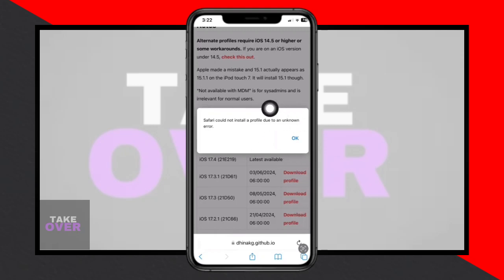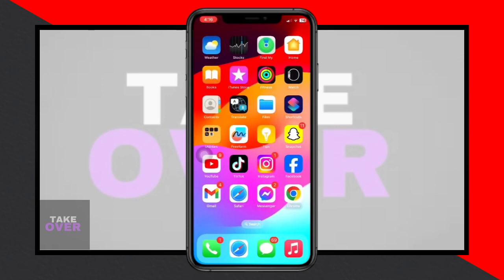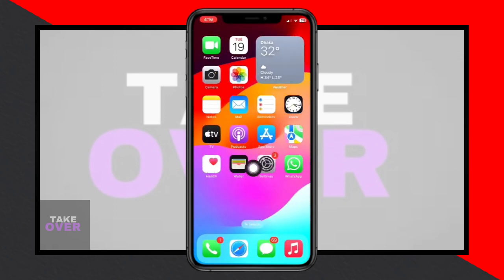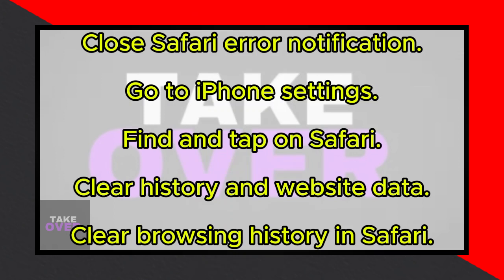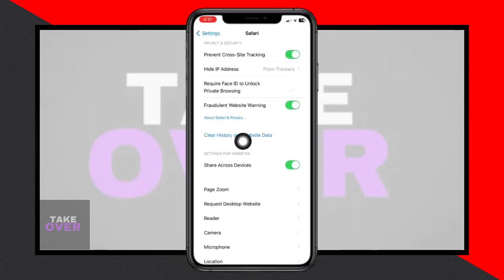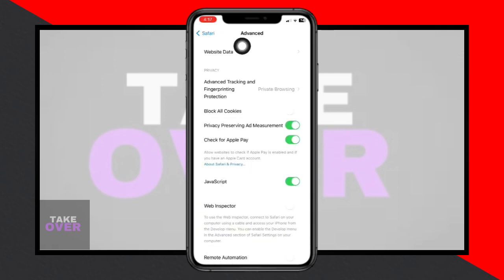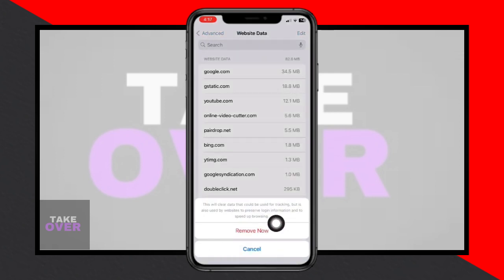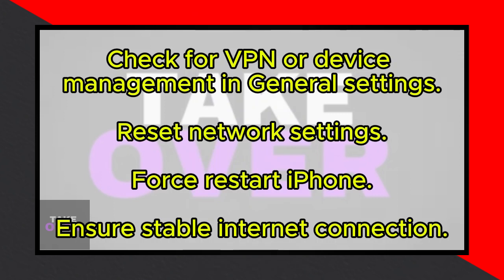Safari Could not install a profile due to an unknown error in iPhone iPad Problem Fix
How to fix Safari profile installation error on iPhone
How to troubleshoot Safari profile installation error on iPad
Safari profile installation error unknown fix
How to fix unknown error when installing Safari profile on iPhone
How to troubleshoot unknown error when installing Safari profile on iPad